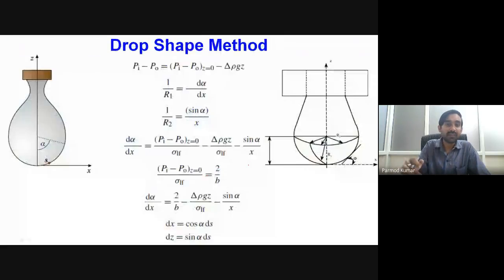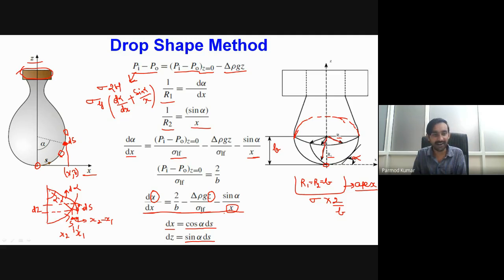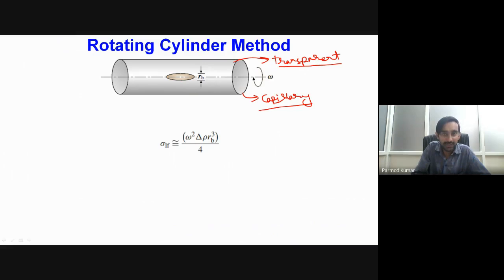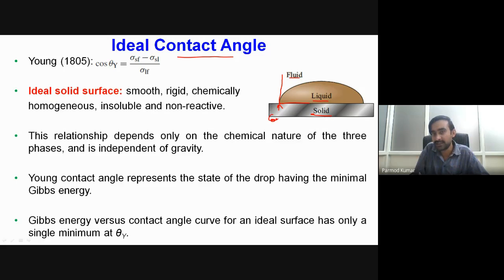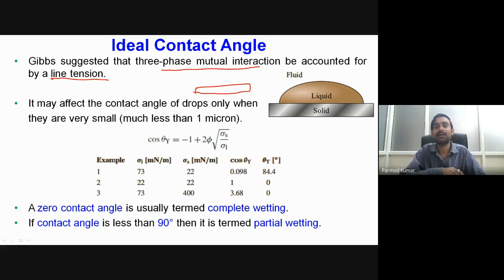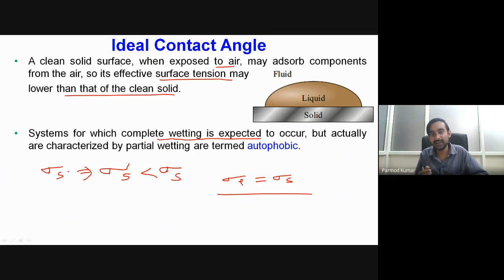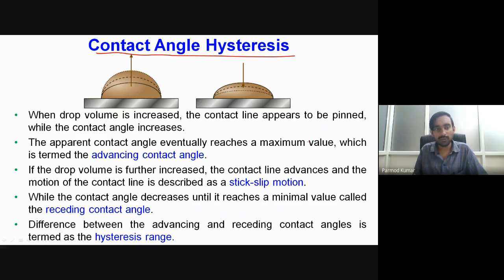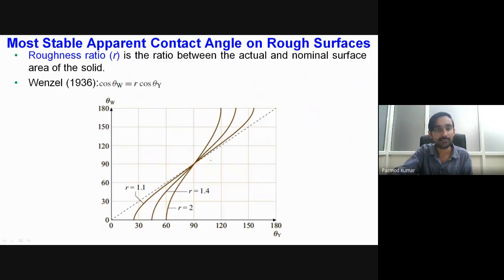Lecture 13: Measurement of Fluid Properties-IV (Surface Tension and Contact Angle)